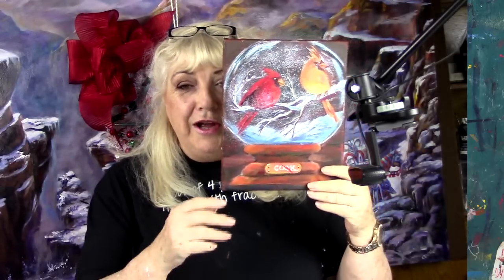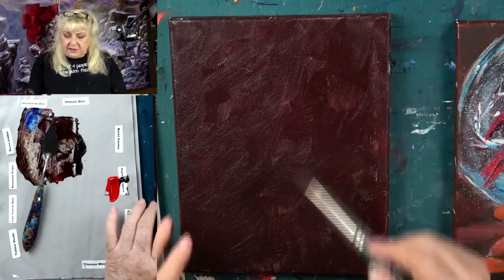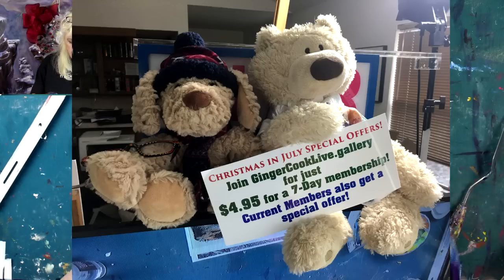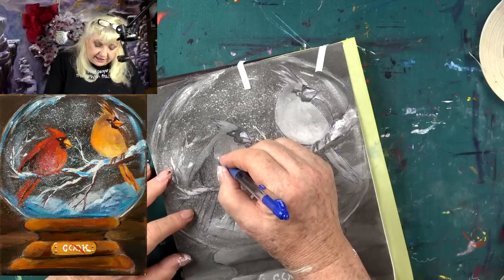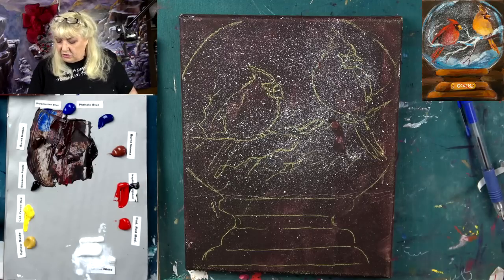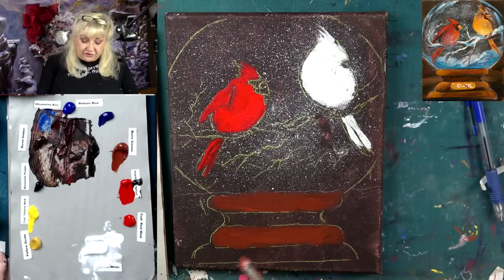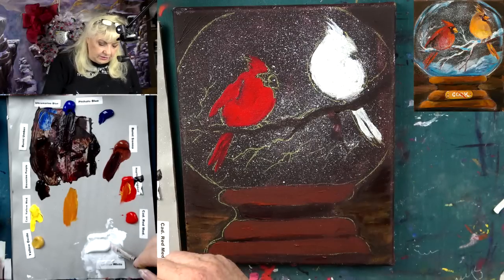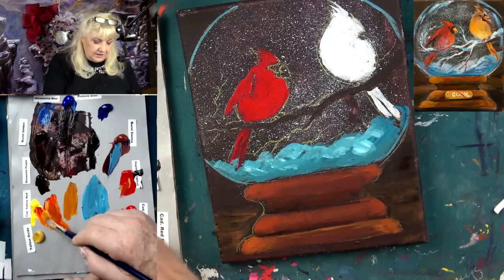How to Get Rid of Artist Block by Painting a Snow Globe Full of Cardinals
How to Get Rid of Artist Block, which can happen to any artist from time to time, is solved in this creative and funny acrylic information paced  lesson filmed live. Colourful cardinals sit in  a snow covered branch dusted by a light snowfall.

After all who would not be inspired by these fat birds that Jon thought were robins, when Christmas is so far away? You have gobs of time, 167 shopping days left to finish these before the holiday rush. How inspiring is that.

This offer expires at 11:59pm on July 25, 2017.